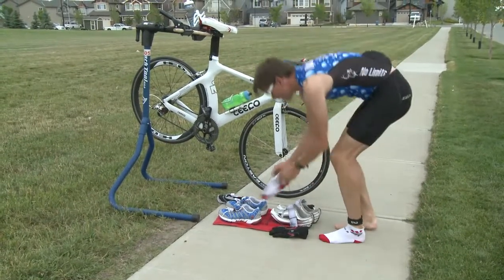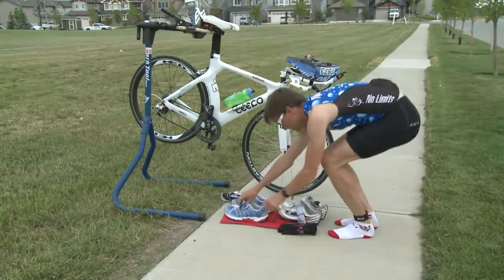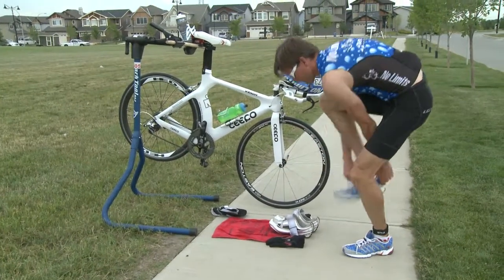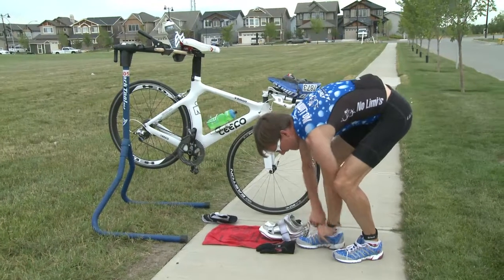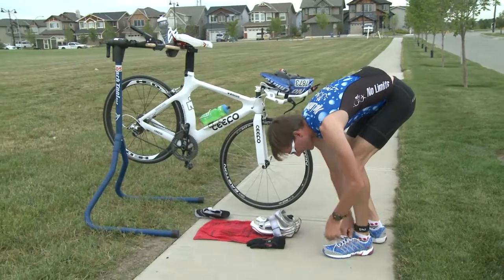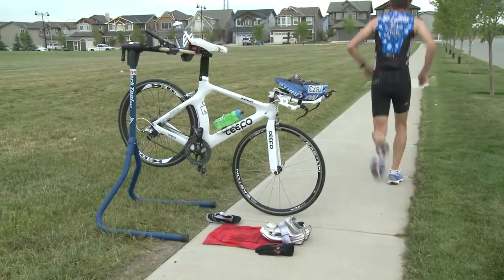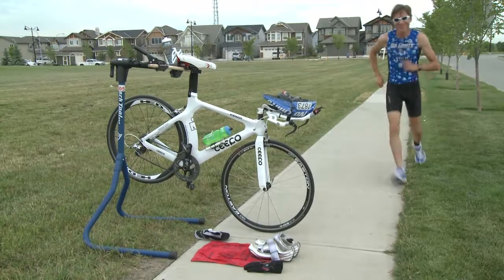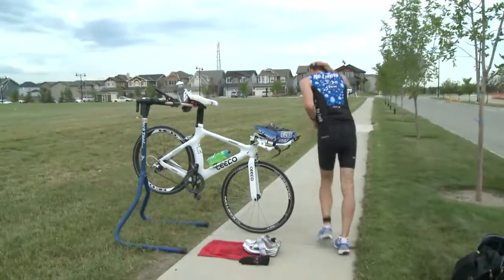T2 Dismount With Shoes